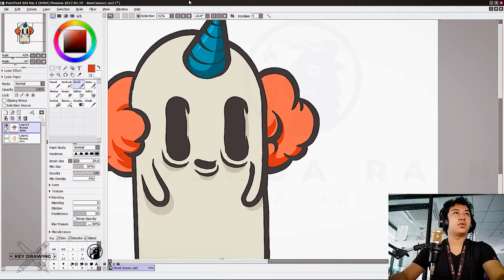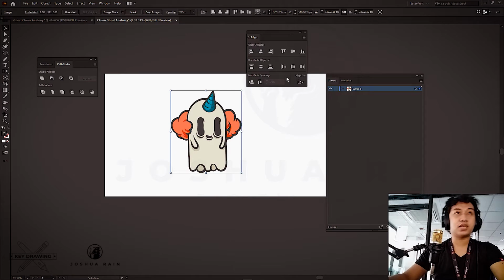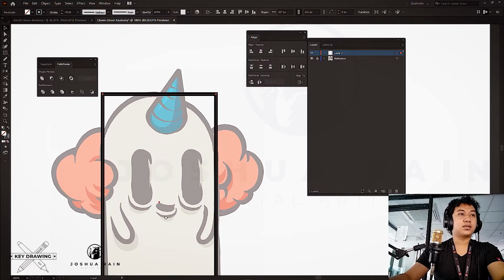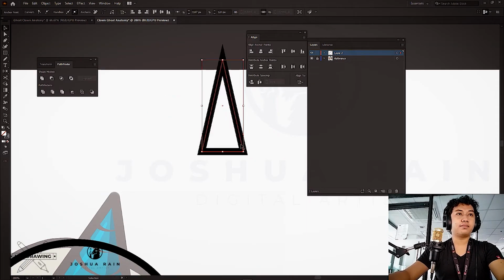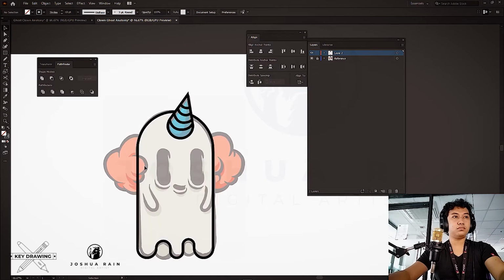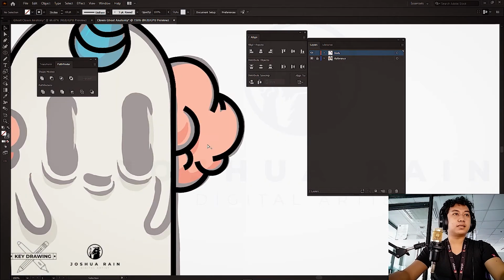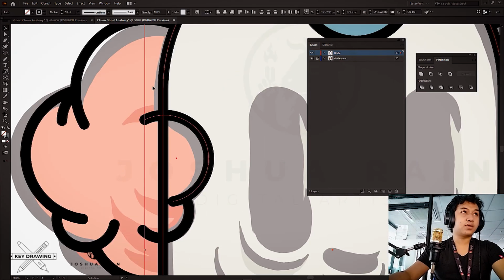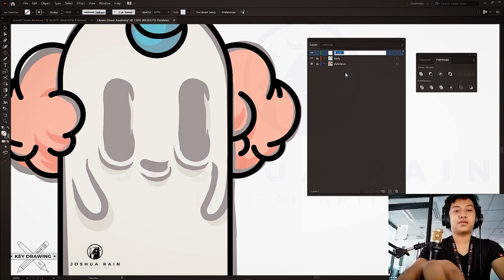KEY DRAWING • Tips and Tricks EP 1 : Character Creation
An Educational Video for ITE-239 KEY DRAWING
Line art Tips

Softwares used : Paint Tool sai 2